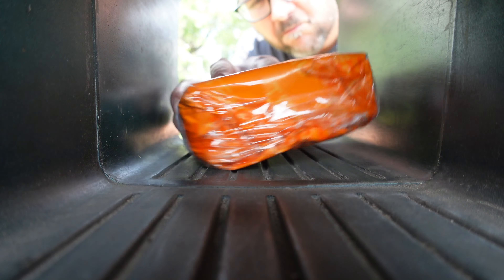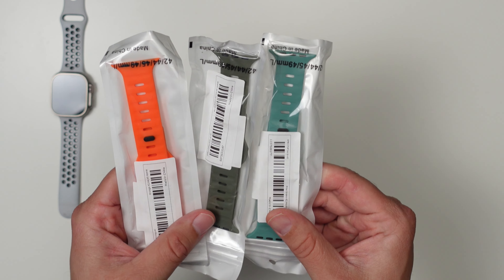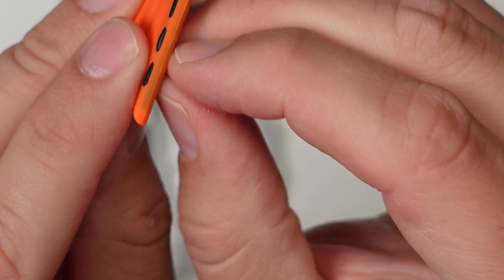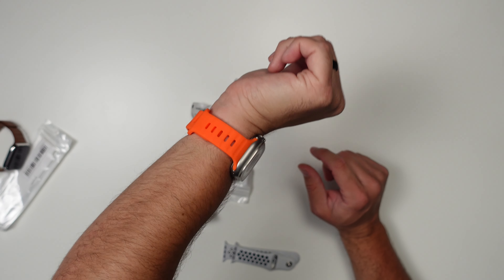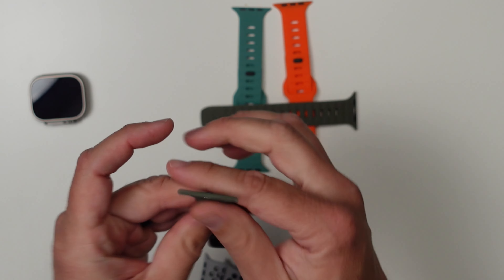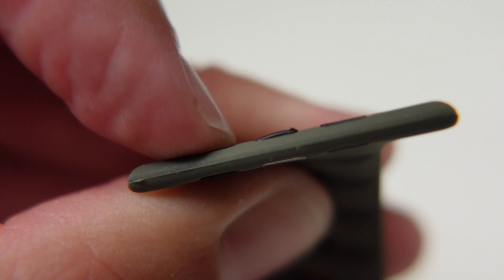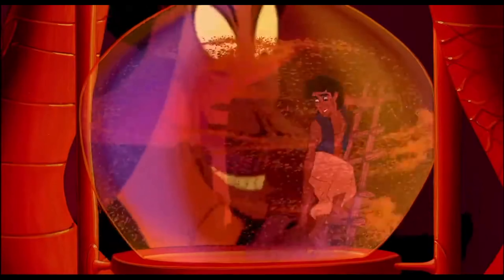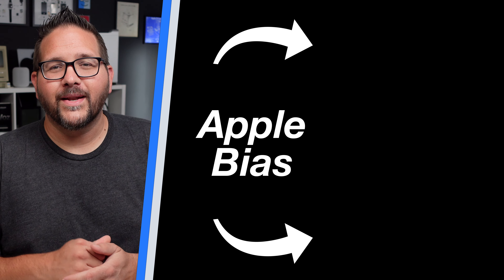Cheapest APPLE WATCH Bands From Temu - Any Good?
▶️ Save 10% on My Watch Band Holders

In today's video, I'm unboxing and putting $2 Apple Watch bands from a website called Temu to the test! I couldn't resist exploring whether these affordable bands could hold a candle to the high-end NOMAD bands, which cost a hefty $60 each. As I open the package, you won't believe the first impressions of these bands - they don't quite match up to their website pictures.

Join me as I share my honest thoughts on their appearance and how they feel on my wrist. There are some surprises in store, but I have to be real with you about a few letdowns.